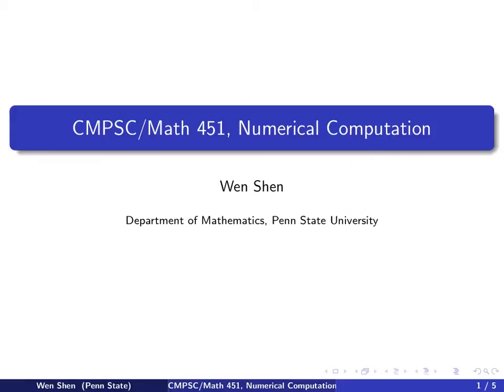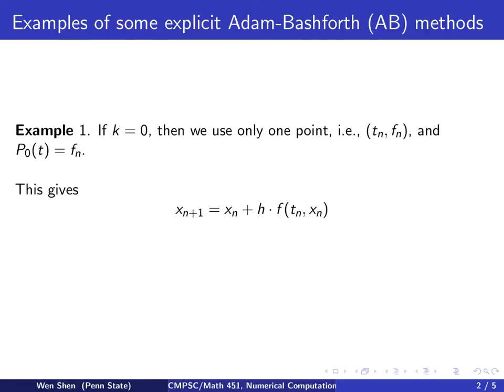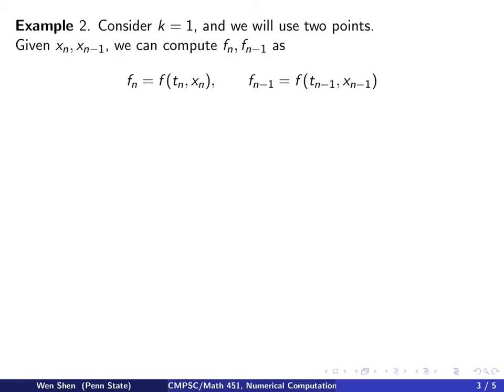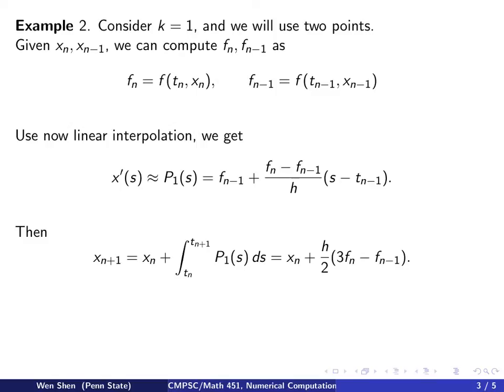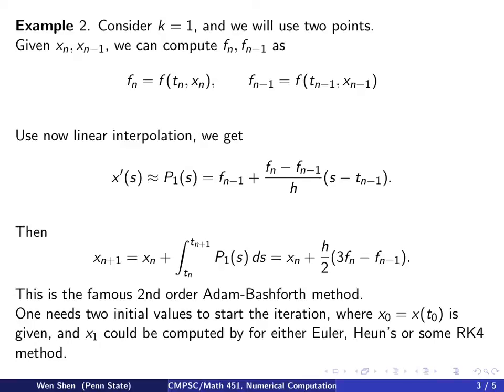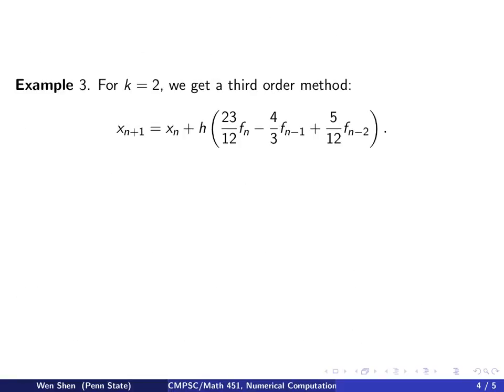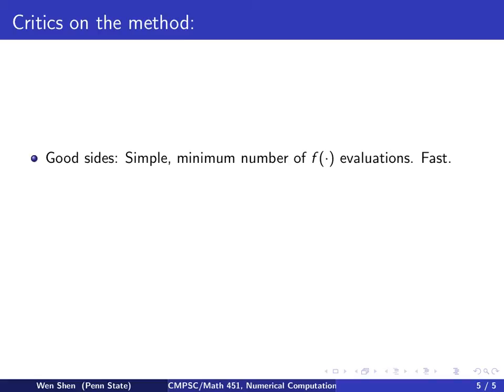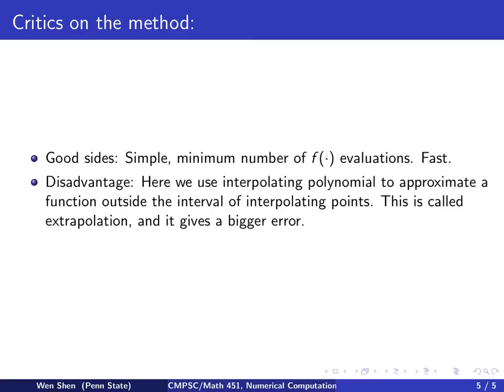ch9 10. Examples of explicit Adam-Bashforth methods. Wen Shen